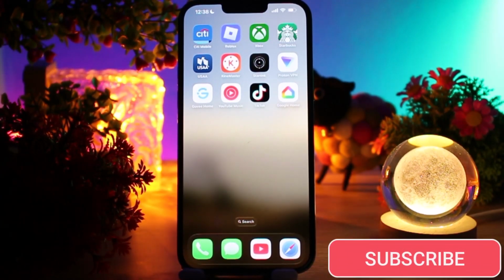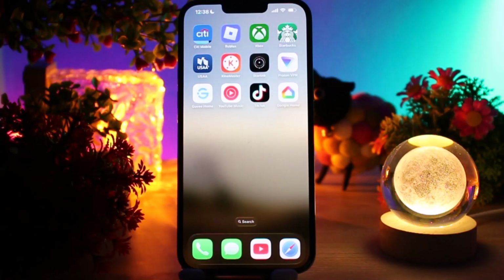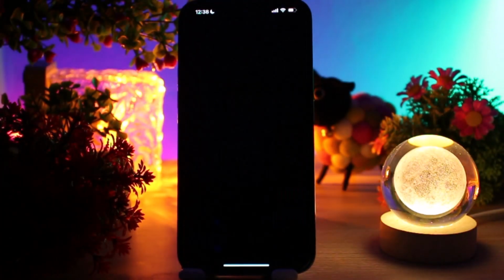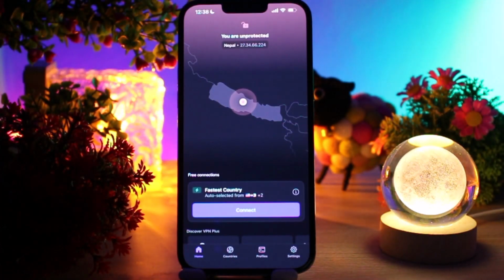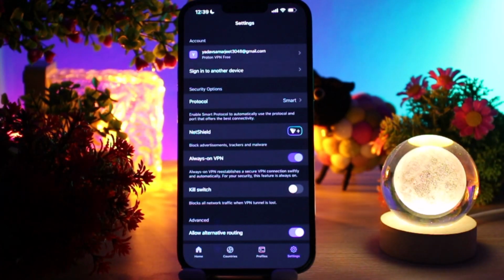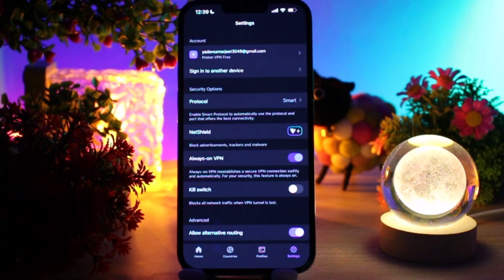How to Get a Refund from Proton VPN Step by Step - Here's How You Can Do It // 2026 Edition